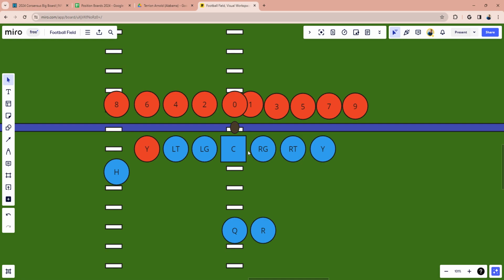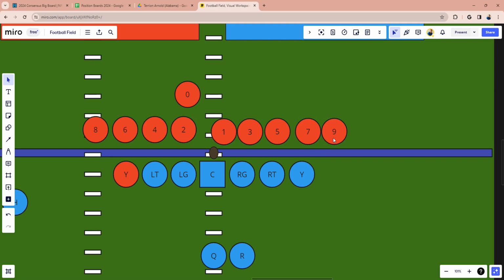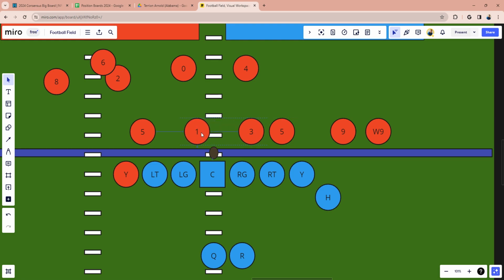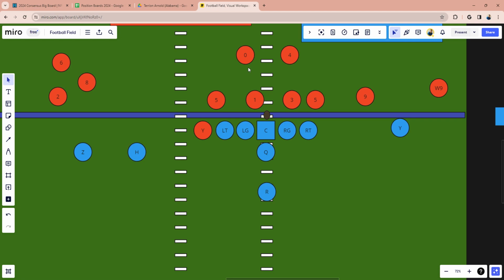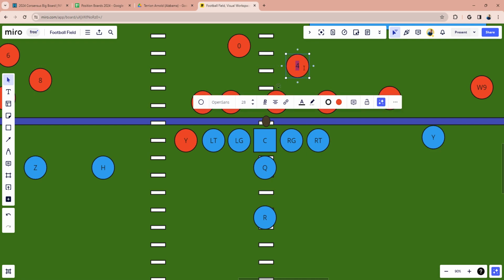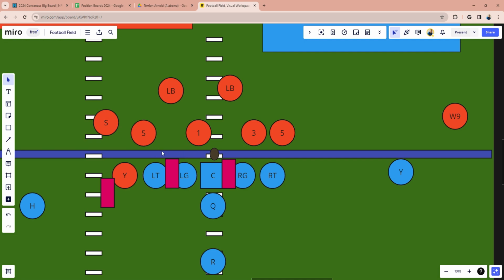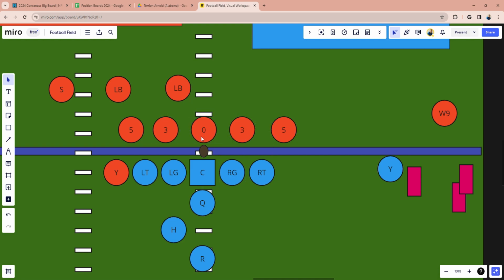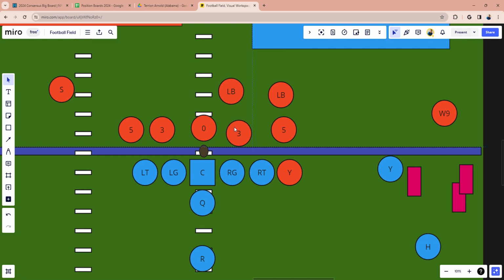What are the differences in defensive fronts and defensive formations